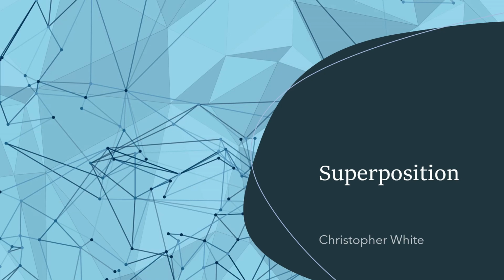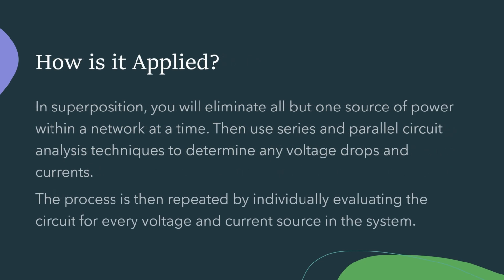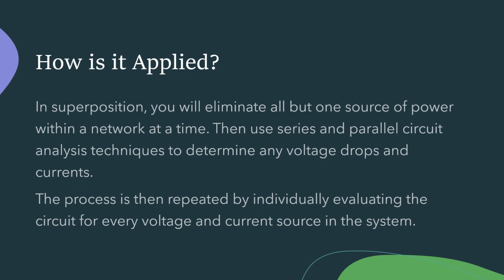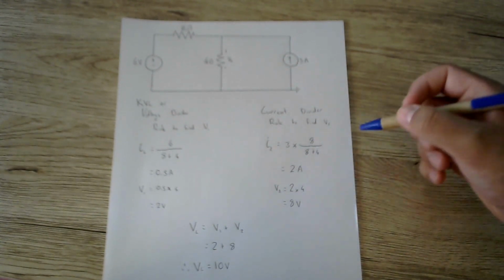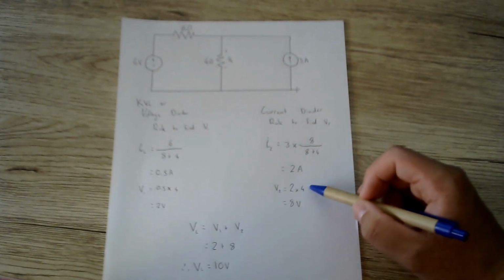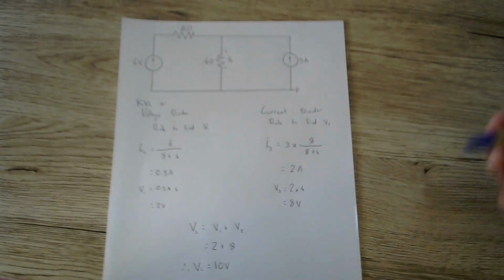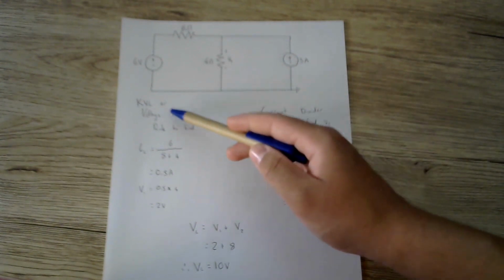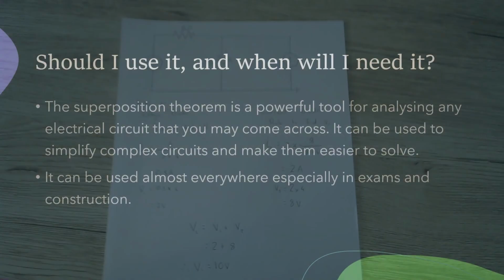Superposition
A video explaining superposition in electrical circuits.